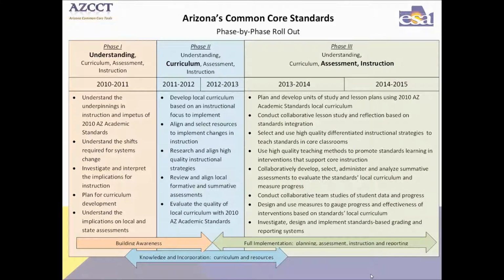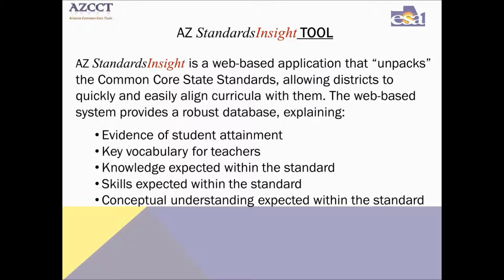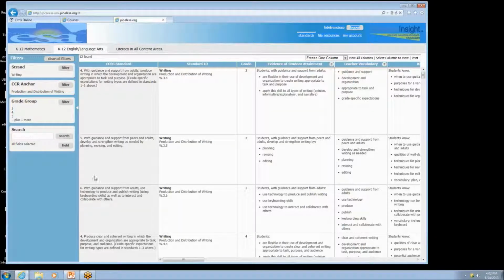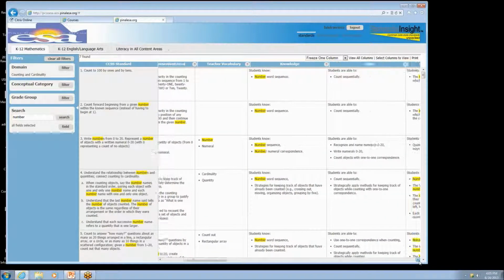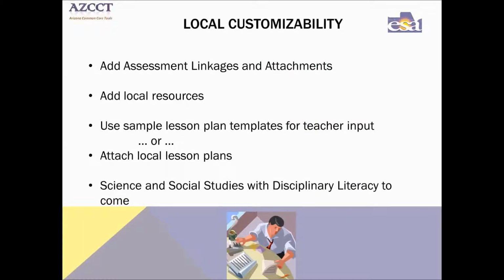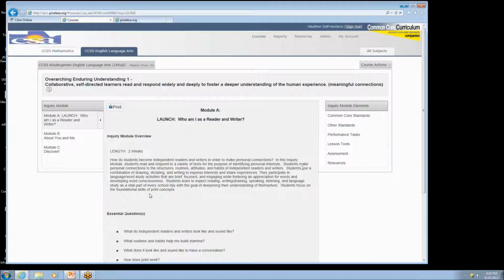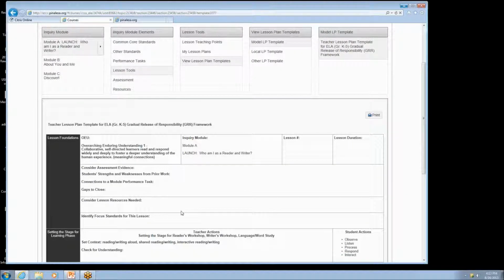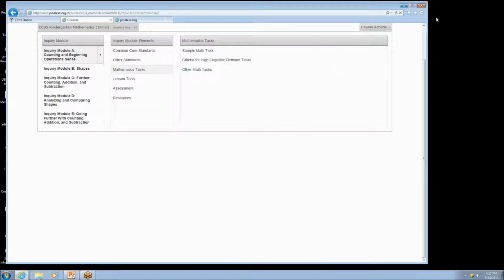sneakpeek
Description of the AZCCRS Tools (Standard Insight and Curriculum Companion)